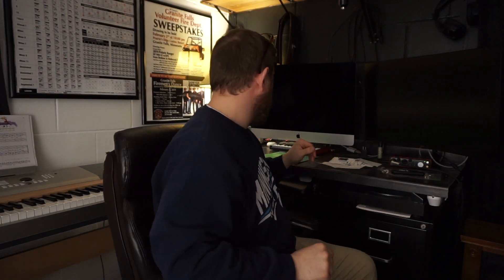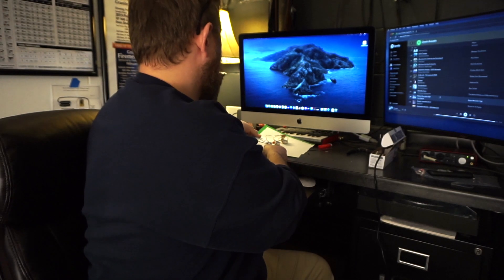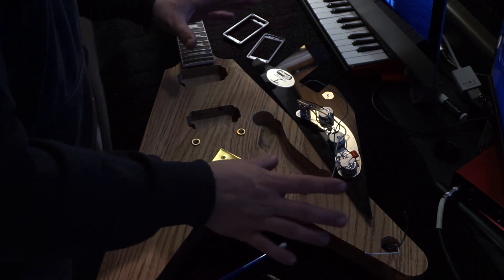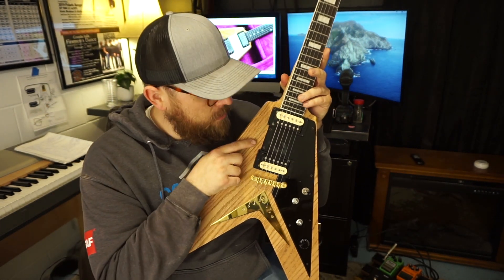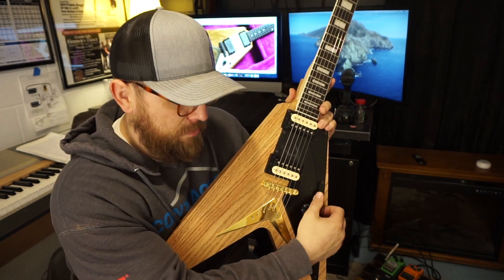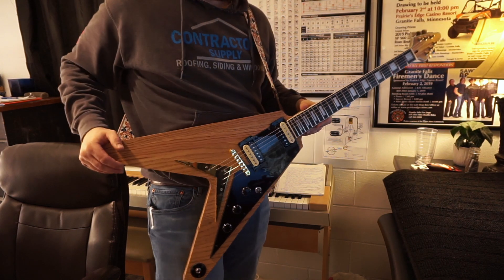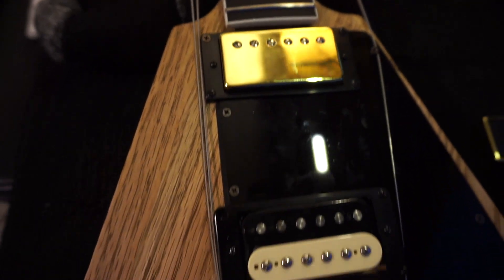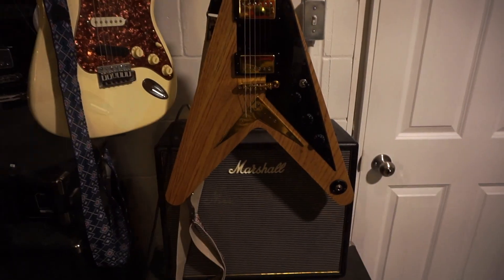Flying V pt 3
The 3rd and Final Part of the 1958 "V" guitar build series. This is my first guitar built from scratch and I'm learning as I go. My muse is the fabled '58 Flying V. Wish me luck.

Leave a comment on if you've done anything like this before!

Music Used in this video:

🎵 Song: Midday Afternoon
🎧 Artist: Laurent WALKER HAVETTE - 2019
Gear/Materials used in today's video:
Hoaglund Custom wiring kit, Seymour Duncan SH59 pickups, Vintage Forge 24-spline knobs